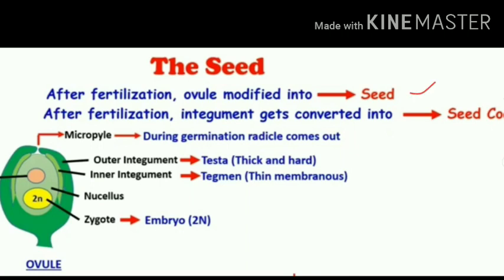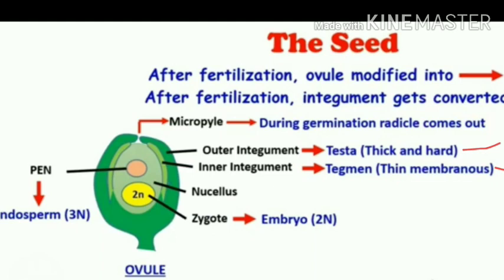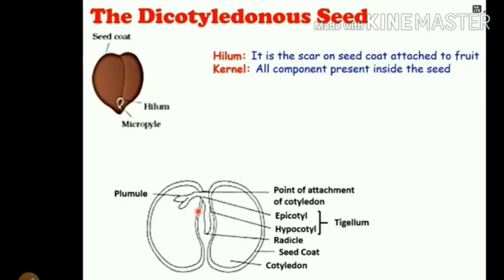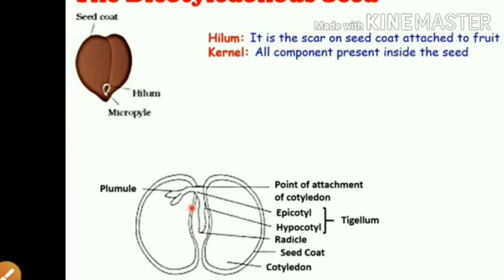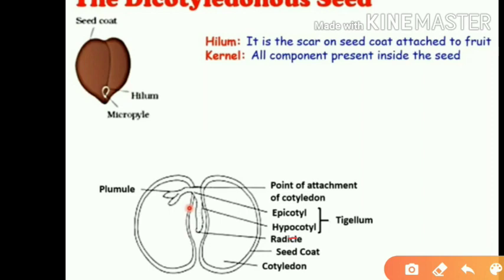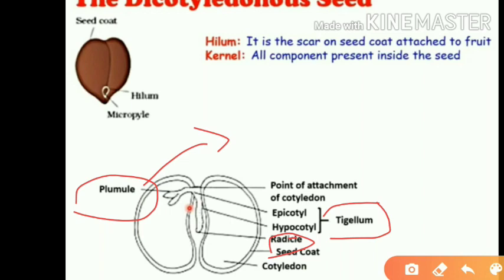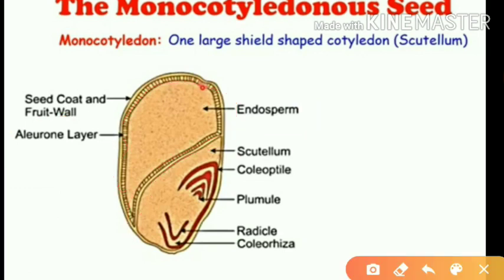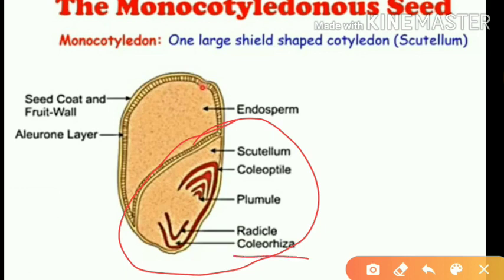The seed concept